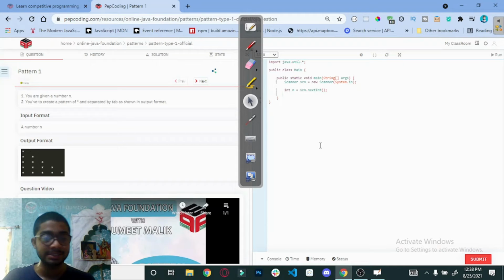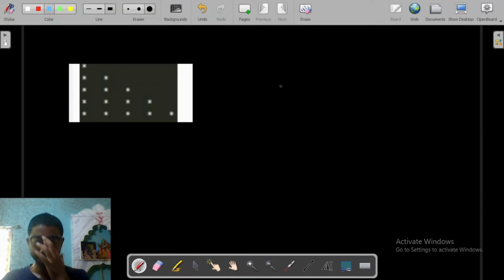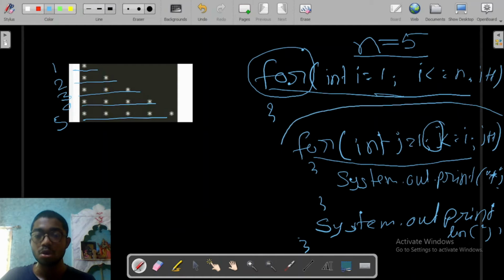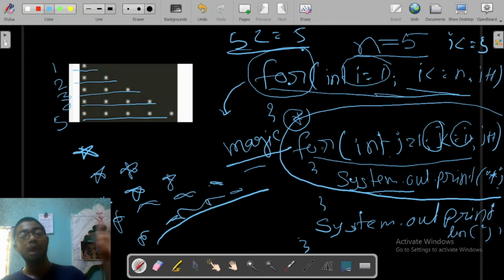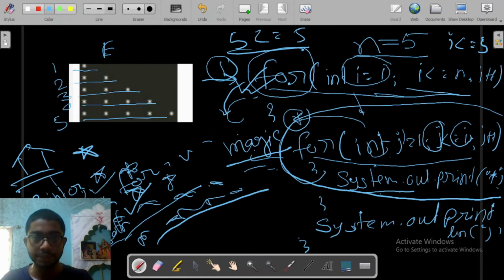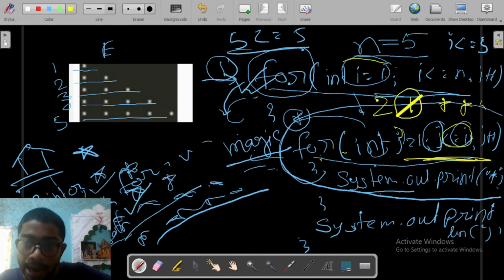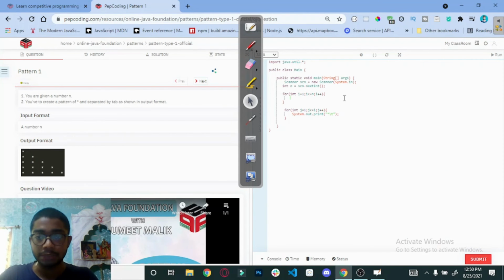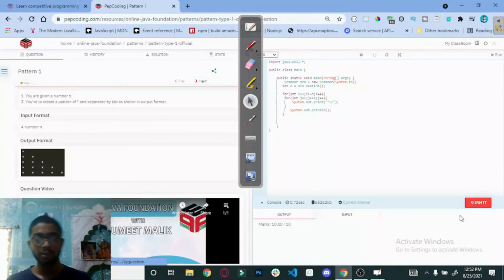Star 🌟Pattern 1|| How to Solve Any Pattern? || How To Solve Any Star Pattern in Java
Today I am going to solve tar 🌟Pattern 1|| How to Solve Any Pattern? || How To Solve Any Star Pattern in Java

Happy Learning